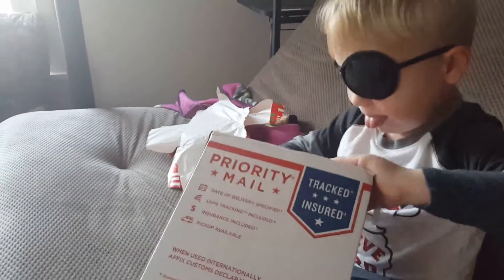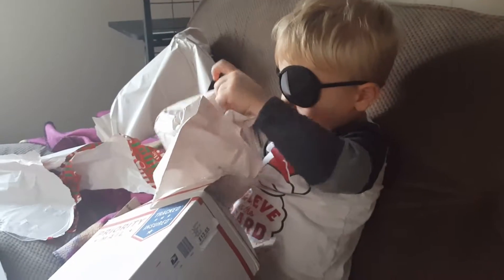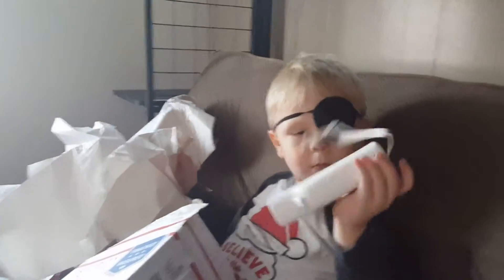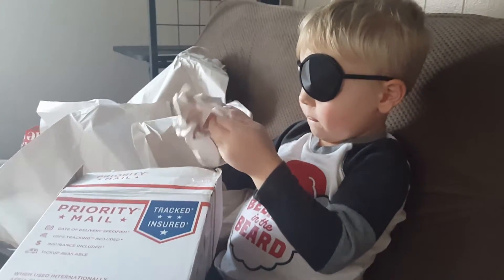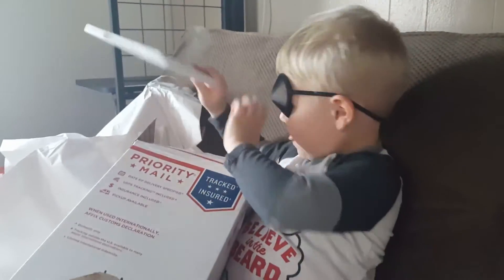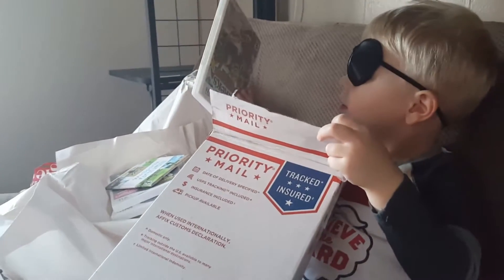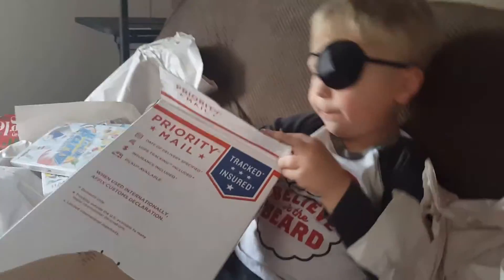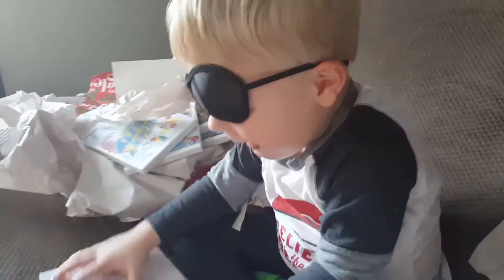Sawyer Gets His Very Own Gaming System! Christmas 2016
Sawyer has been playing my PS4 non stop so his Deedee sent him a Nintendo Wii just for him!